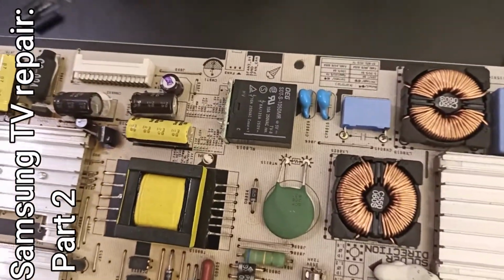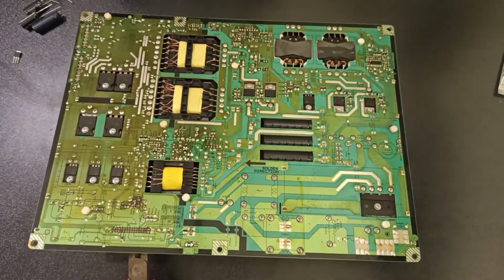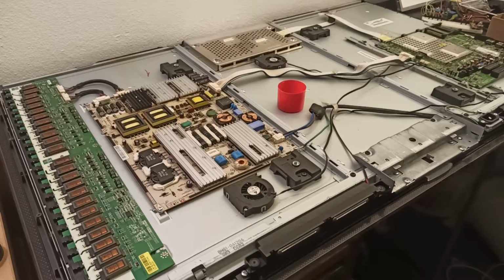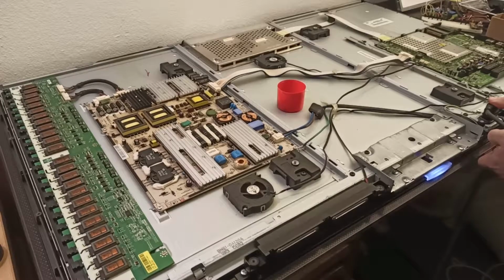Repairing Samsung 46'' TV power supply Part:2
Repairing Samsung LE46A856S1M TV after power supply malfunction. Replacing few capacitors and 1 mosfet was all what it needed